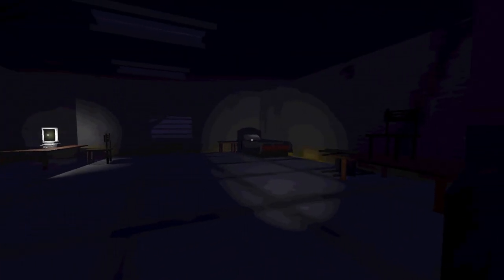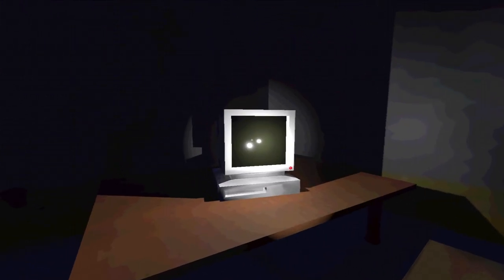I Investigate Strange Signals While Something Hidden Watches! - Lost Replacement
Playing indie/beta/alpha/Itch.io games!

Support the small dev's and teams, download the game here if you want to try!